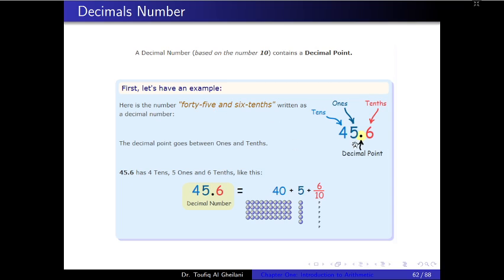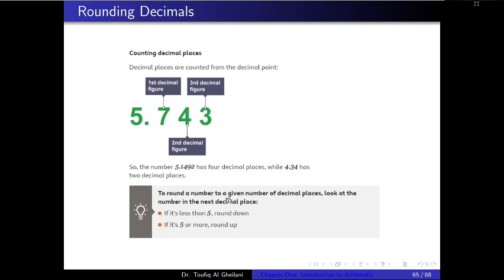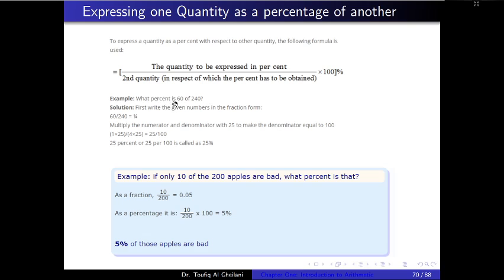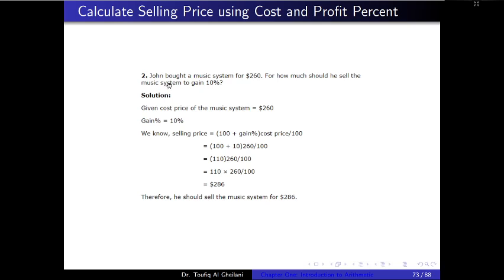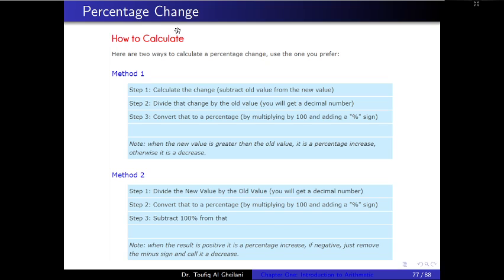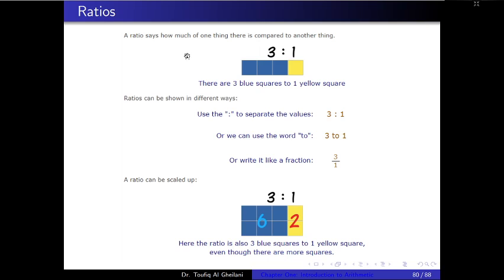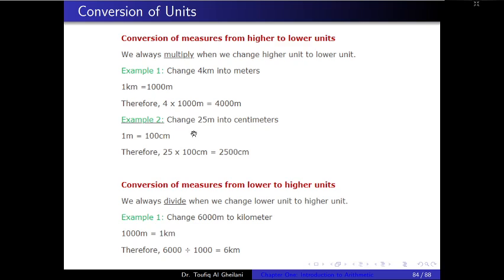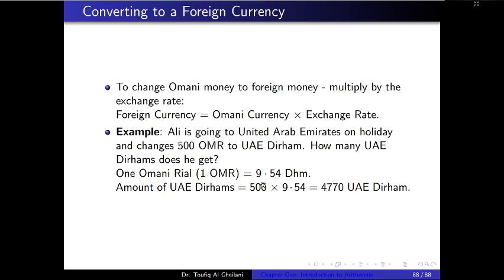FPMA0800 - Week 5 (Decimals-rounding-Percentage-ratio-measurements)